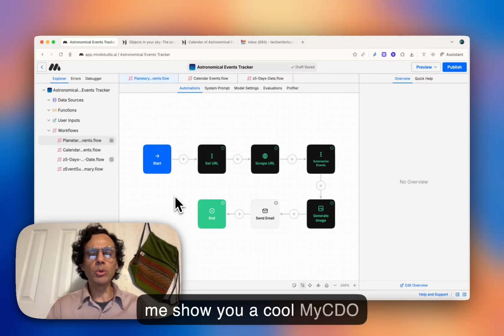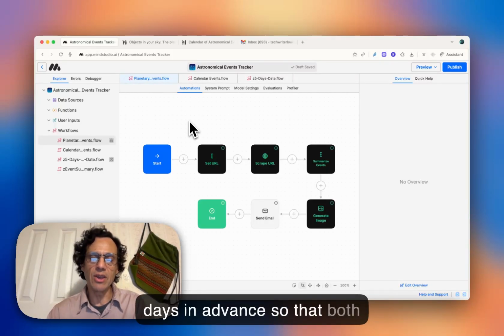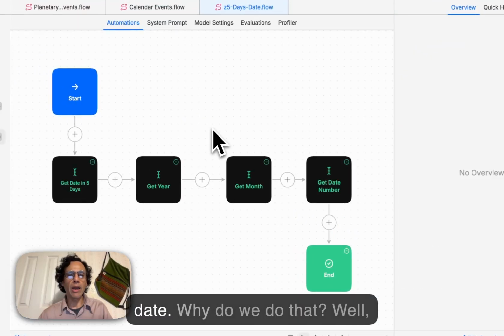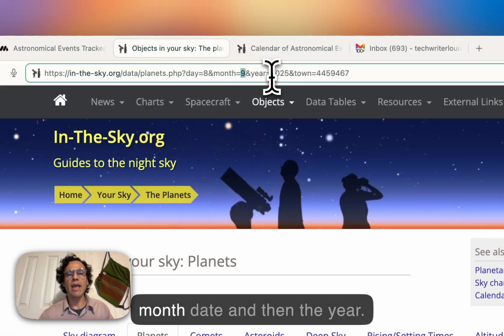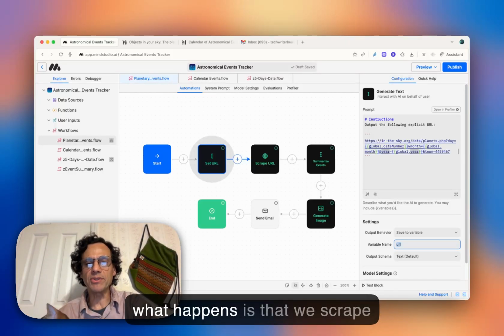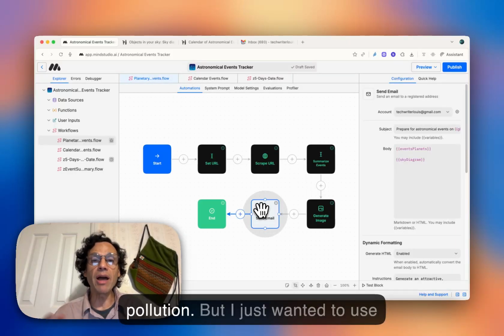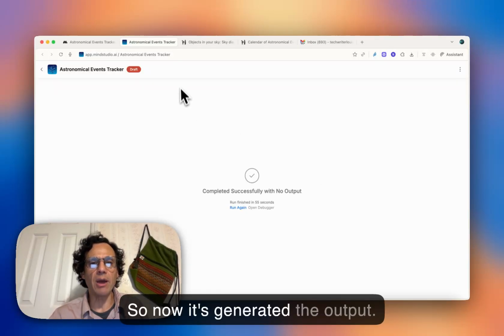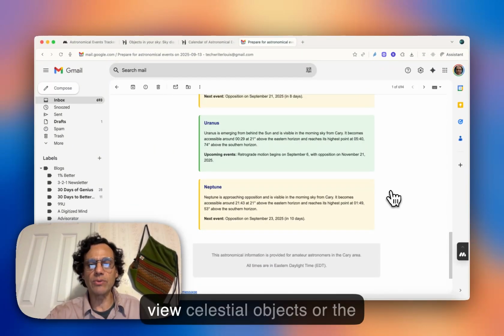Astronomical Events Tracker 1